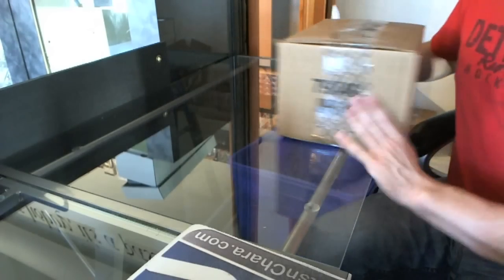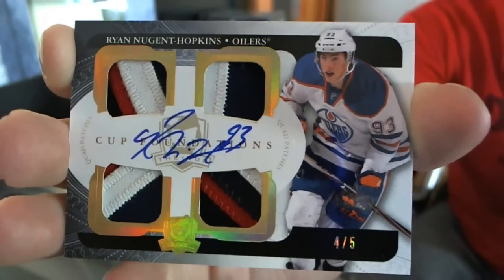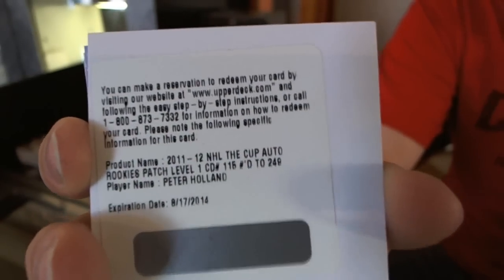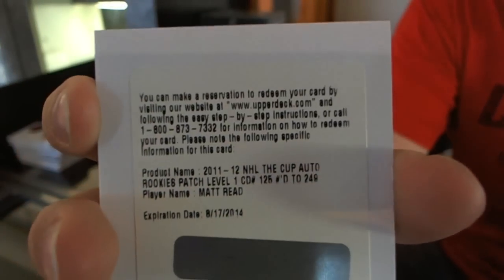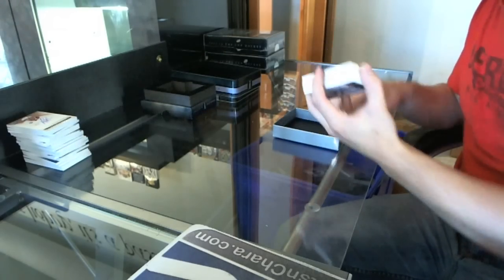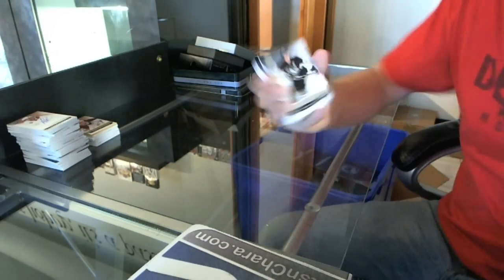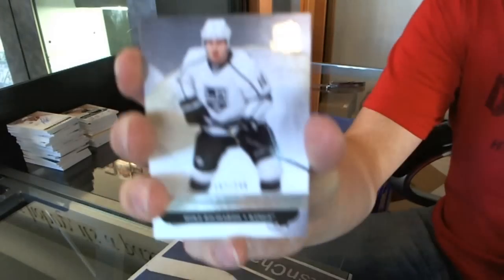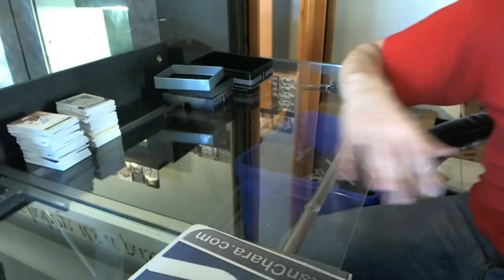11-12 UD The CUP Hockey 6 Box CASE Break - C&C #1170